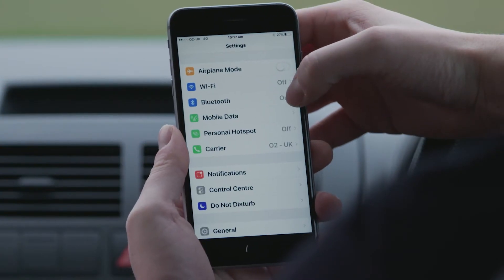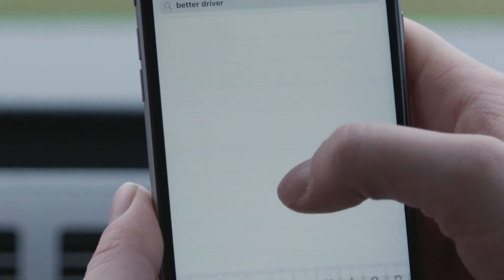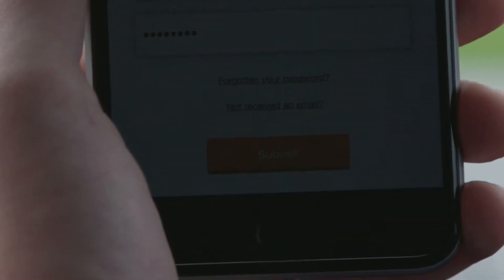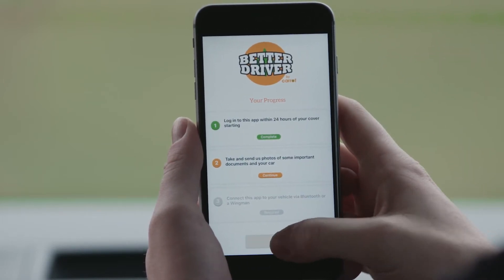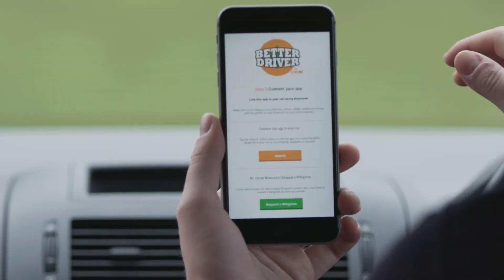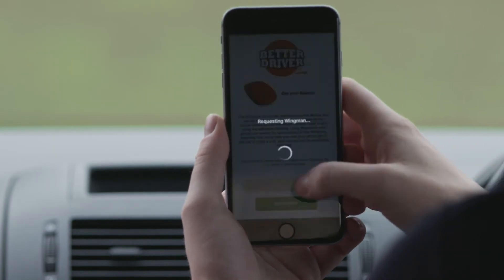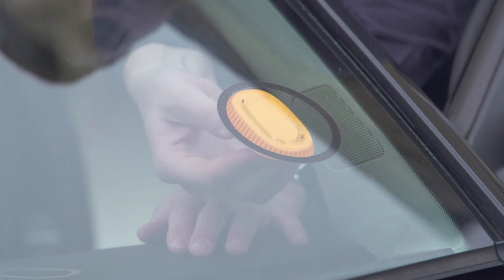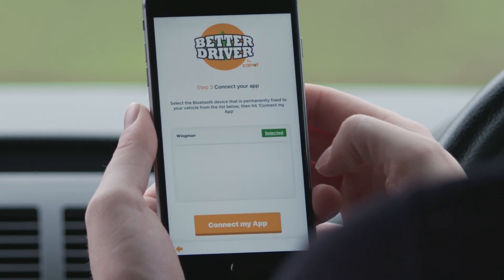Carrot Insurance - How to pair your Smartphone app to a Carrot Wingman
When a customer first takes out a policy with Carrot Insurance, if they have a Better Driver policy then they will need to pair their car to their smartphone app. There are two ways to do this, this video explains how to do it if you don't have in-car Bluetooth.